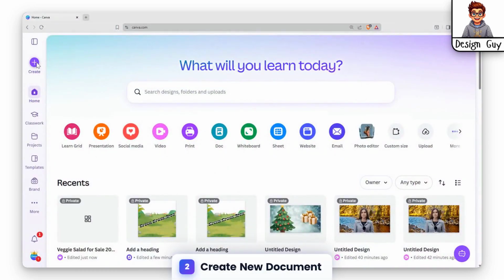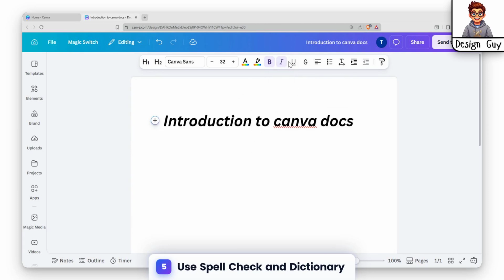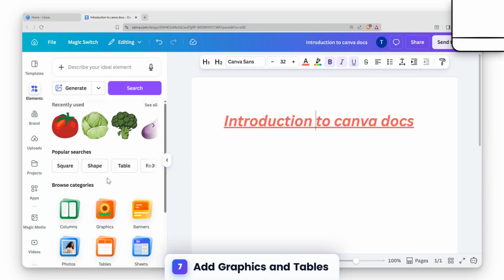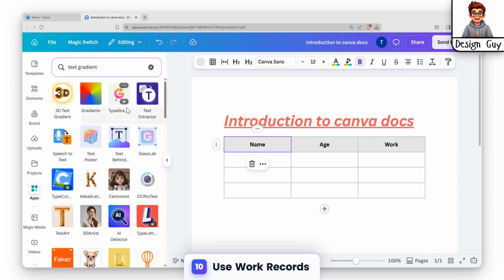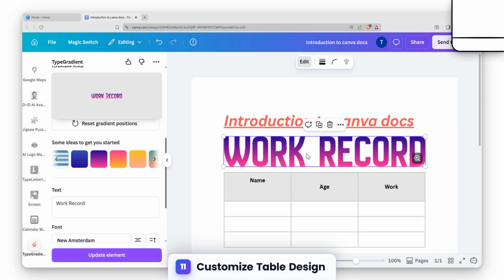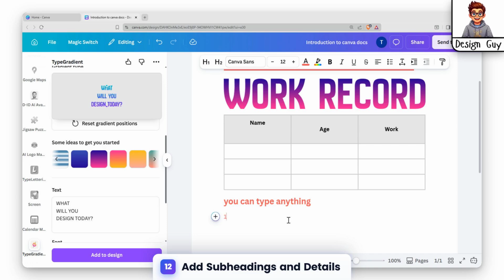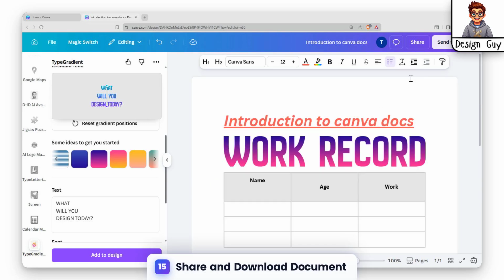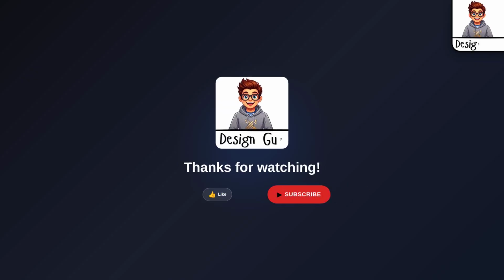How to Use Canva Docs to Create and Format Documents [2026] [Easiest Way]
Learn how to use Canva Docs to create, format, and customize professional documents easily. This detailed guide covers text editing, adding tables, graphics, and more. Canva Docs offers intuitive tools for text formatting, spell check, color customization, and document sharing. Whether you’re drafting reports, managing workflows, or designing creative projects, Canva Docs is a powerful platform for all your document needs.

In this video, discover key features like setting up a new document, applying formatting options including bold, italics, bullet points, and numbering, as well as incorporating tables and graphic elements to enhance your content. You'll also learn how to finalize your document by sharing and downloading it in multiple formats such as PDF and Microsoft Word.

What you'll learn:
• How to create a new document using Canva Docs
• Basic and advanced text formatting techniques
• Using spell check and customizing your dictionary
• Adding and editing tables and graphics
• Organizing information with subheadings and bullet points
• Exporting and sharing your finished document

Step-by-step:
1. Log in to Canva and open a new Docs project with an A4 template
2. Type and edit your text, exploring formatting tools
3. Apply spell check and handle language settings
4. Customize text colors and add words to your dictionary
5. Insert tables via the Elements tab and input data
6. Create special text and search/add work records
7. Format tables and add headers for clarity
8. Include subheadings and format lists with bullets and numbering
9. Finalize your document with proper structuring
10. Share and download your document in desired formats

Ready to master Canva Docs for your documentation needs? Tell us your favorite feature in the comments below!